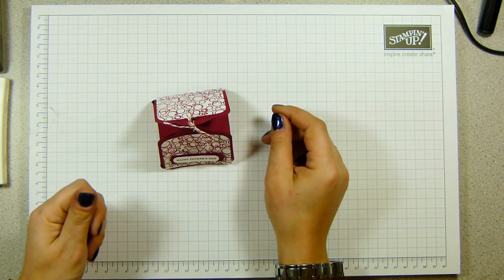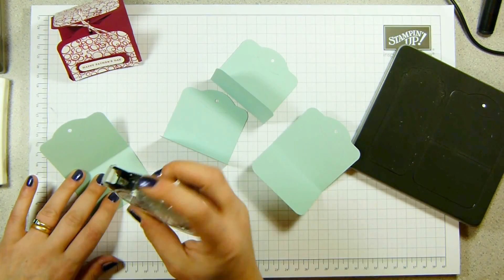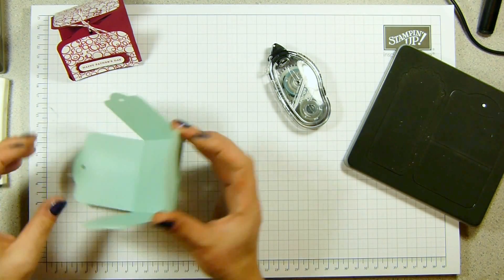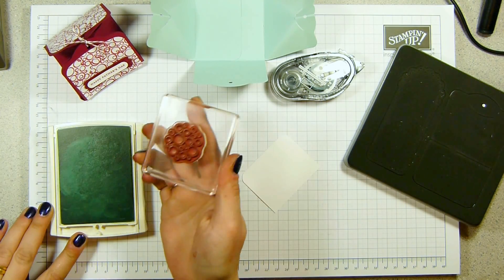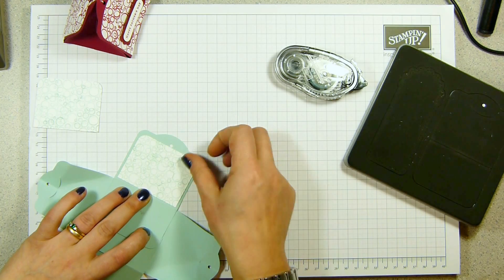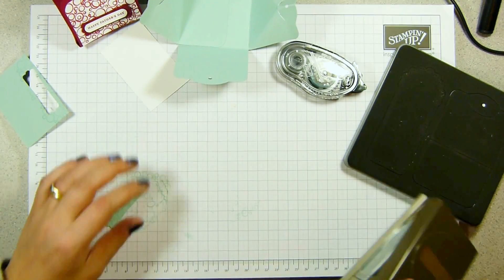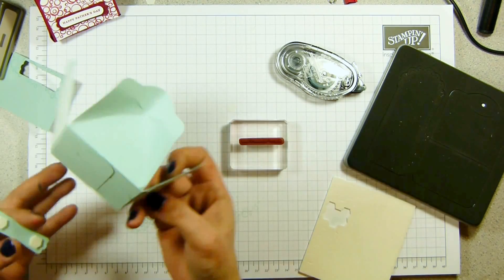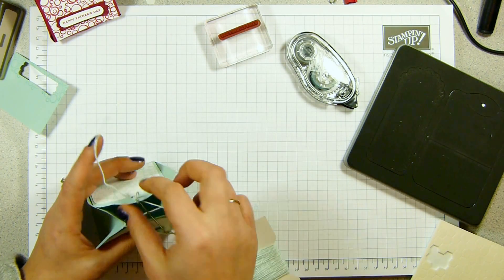Stampin Up UK Two Tags FOUR Tags Treat Gift Box Pouch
Stampin' Up! UK Independent Demonstrator Sam Donald shows how to make a treat box using the Two Tags die, but with 4 tags!
Using the Cherry Cobbler and Pool Party cardstock and ink, and the Circle Circus and Teeny Tiny Sentiments Stamp Sets with the Modern Label and Word Window Punches